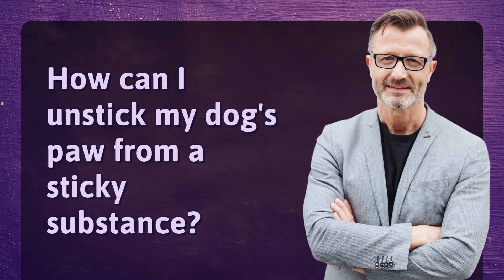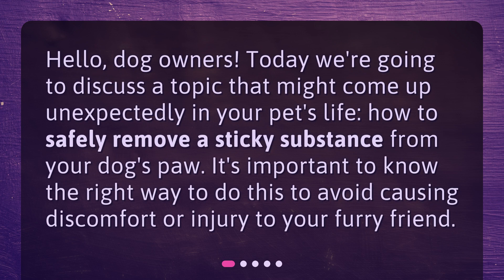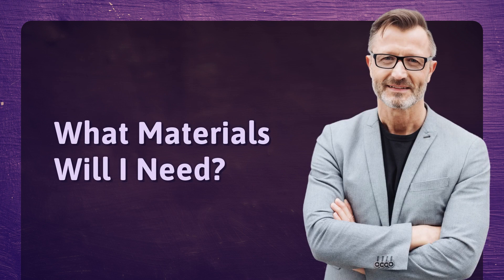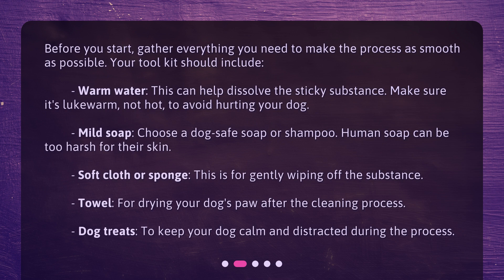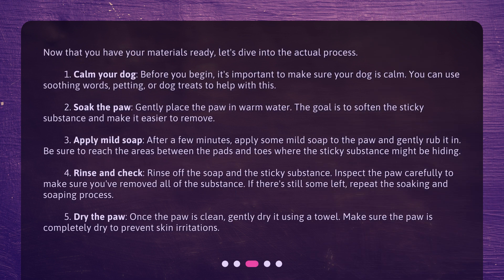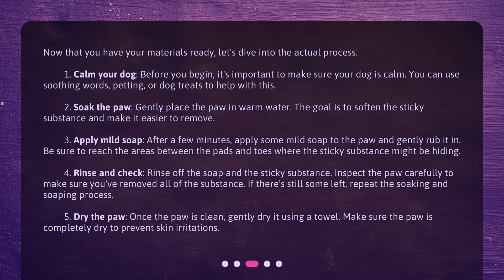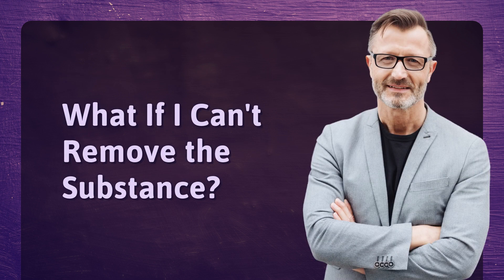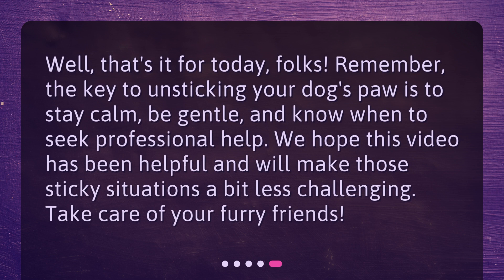How can I unstick my dog's paw from a sticky substance?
Unsticking Your Dog's Paw: Safe and Effective Methods • Learn how to safely unstick your dog's paw from a sticky substance in this helpful video! We'll guide you through the step-by-step process using simple materials like warm water, mild soap, and a soft cloth. Keep your furry friend comfortable and happy with our effective methods. Don't let a sticky situation get you down - watch now!

00:00 • How can I unstick my dog's paw from a sticky substance?
00:22 • What Materials Will I Need?
01:02 • How Do I Unstick the Substance?
02:09 • What If I Can't Remove the Substance?